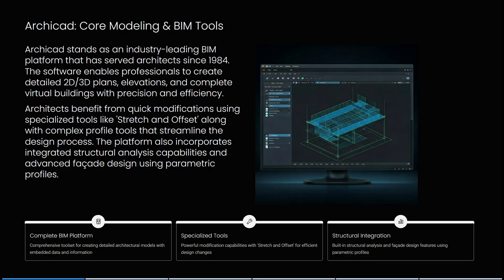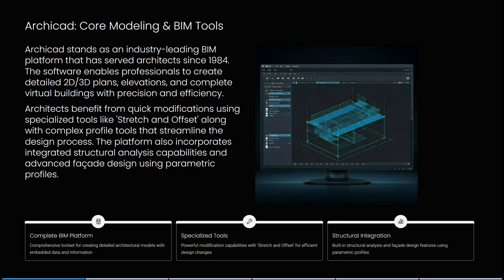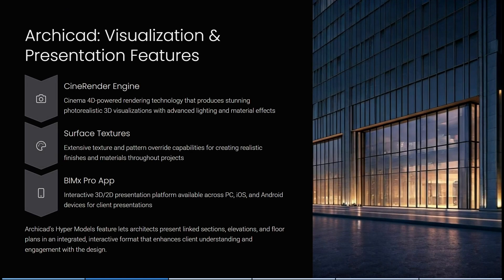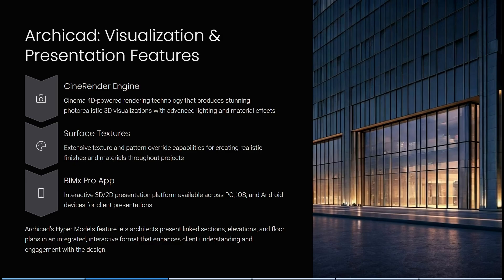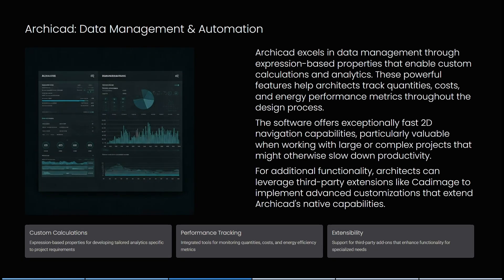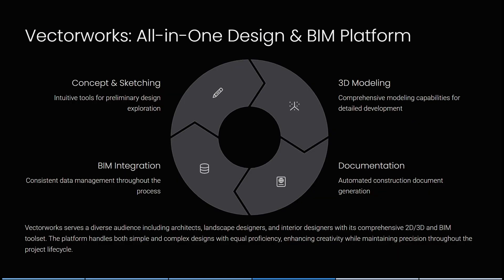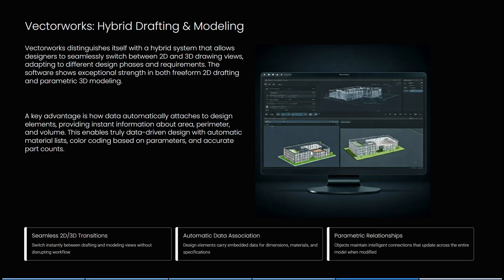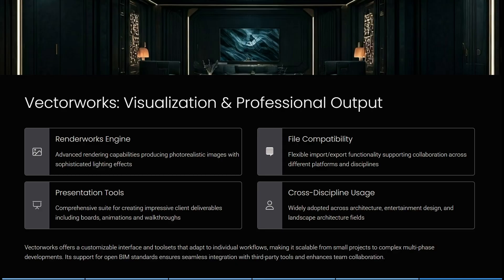Archicad vs Vectorworks | Which Architectural Design Software is Best in 2025?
In this video, “Archicad vs Vectorworks | Which Architectural Design Software is Best?”, we compare two giants of architectural and BIM design. This comprehensive breakdown starts by examining both software’s user interface, learning curve, and customization options, guiding architects, designers, and students in choosing the right tool for their workflow.

Explore Archicad’s powerful parametric modeling and collaborative Teamwork features, ideal for large-scale projects and multi-disciplinary teams. See how Vectorworks shines with its robust 2D drafting, landscape architecture tools, and flexible plugin ecosystem for event, lighting, and entertainment design. We walk through real-world design scenarios, demonstrating how each handles complex site modeling, IFC export, and documentation consistency.

Deep dive into rendering capabilities, library management, and cloud-based project sharing, as well as compatibility with external tools like AutoCAD and SketchUp. Our side-by-side performance tests analyze resource management, file size optimization, and crash recovery protocols. We finish with cost comparison, licensing options, and support resources to equip you with all the knowledge needed to pick the right solution for your practice. Whether you’re building skyscrapers or urban parks, you’ll find out which architectural design software is best for your unique creative vision.